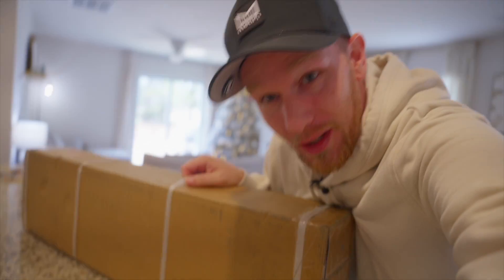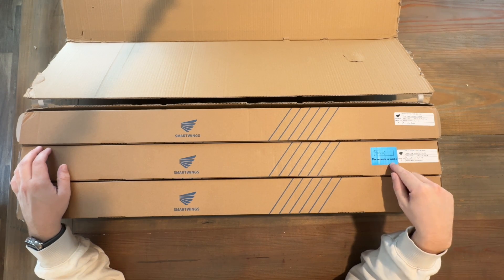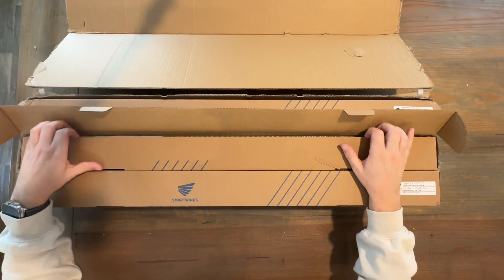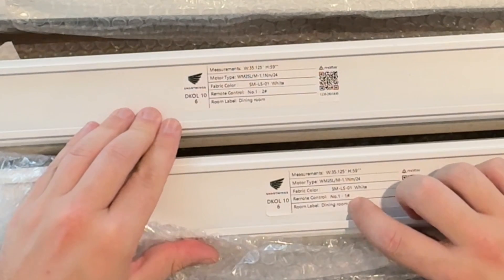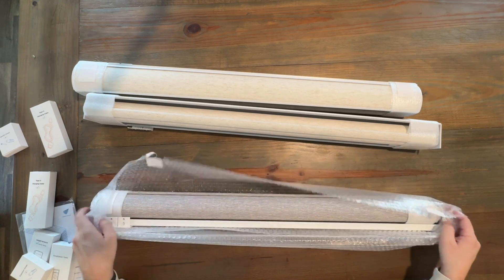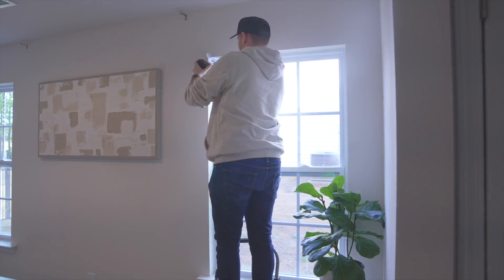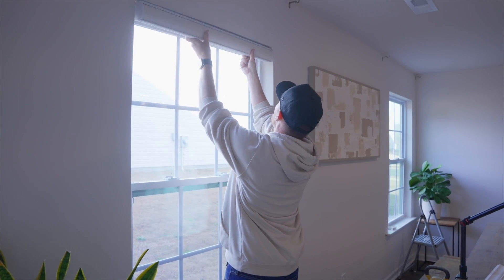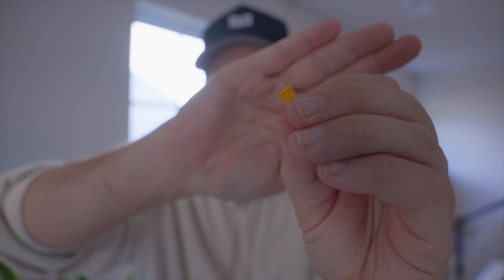Smartwings Matter Smart Shades - Full Unboxing, Installation, and Setup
Join us as we unveil the final piece to the first-level of our smart home – the Matter-enabled smart shades from Smartwings!

📦 In this video, witness the unboxing and setup of these game-changing smart shades, from start to finish and then check out the next video here where we'll dive into a detailed review, sharing our genuine opinions on what we love about these shades and possible areas for improvement 👉🏻

PRODUCTS MENTIONED IN THIS VIDEO

00:00 - 01:31 - Intro
01:31 - 07:46 - Unboxing
07:46 - 13:35 - Installation
13:35 - 16:16 - Matter and Apple home Setup
16:16 - 17:57 - Remote Control Setup
17:57 - 18:22 - Final thoughts